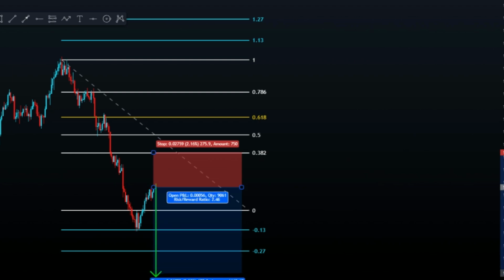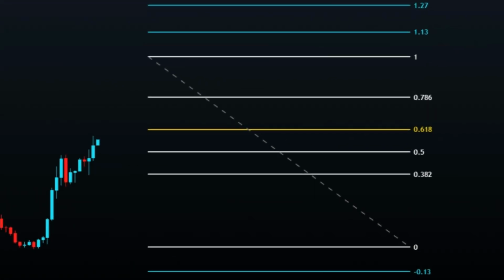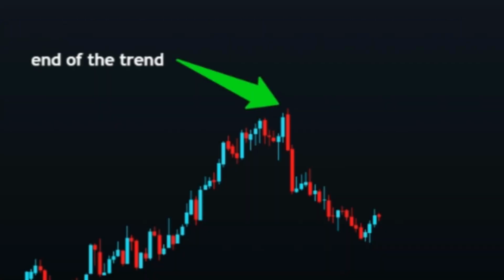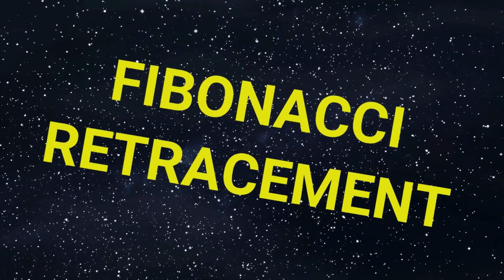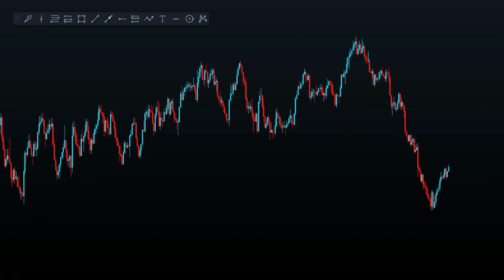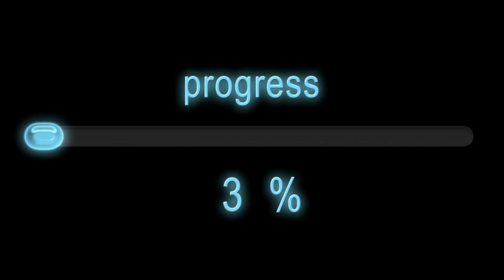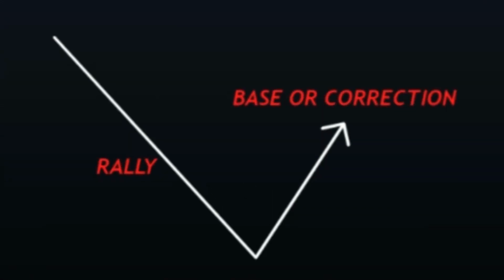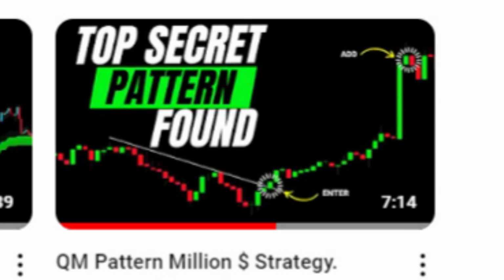The Ultimate Fibonacci Trading Strategy: Advanced Tutorial!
Discover my secret Fibonacci retracement trading strategy that works in any market and time frame without using any indicators. This powerful strategy is so simple, effective, and designed to give you an edge. Whether you're trading stocks , forex , or crypto this strategy adapts to your needs. No one else is talking about this hidden gem, so don't miss your chance to earn it now.
Phoenix Trades Telegram Channel:
This Group is for educational discussion only and does not provide financial Advice: